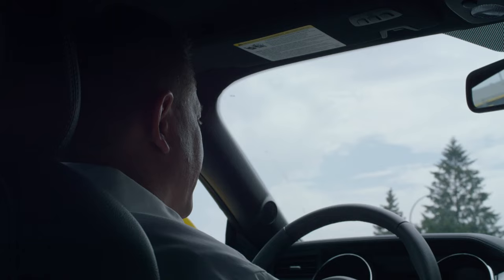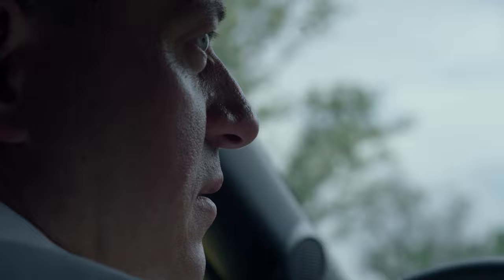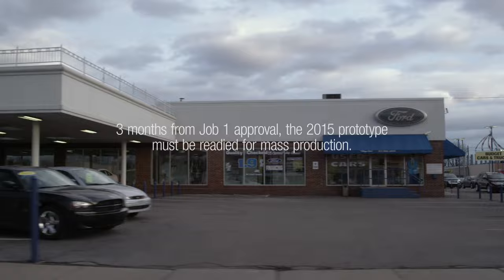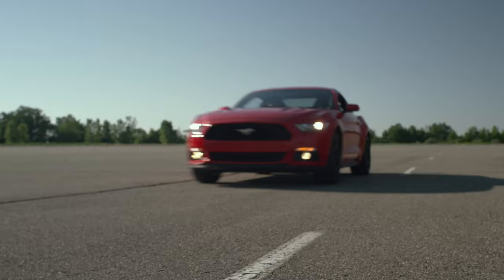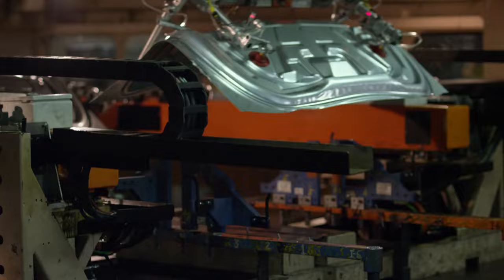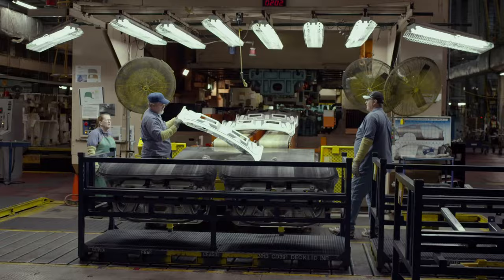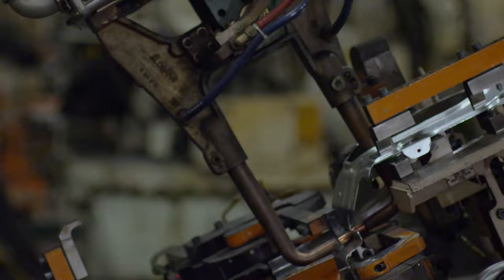A Faster Horse - Launch (Clip)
A FASTER HORSE
Directed by: David Gelb
Produced by: Nigel Sinclair and Glen Zipper

As the fiftieth anniversary of the Mustang approaches, Ford is launching a redesign, placing the jobs and expectations of thousands squarely on the shoulders of Chief Program Engineer Dave Pericak.